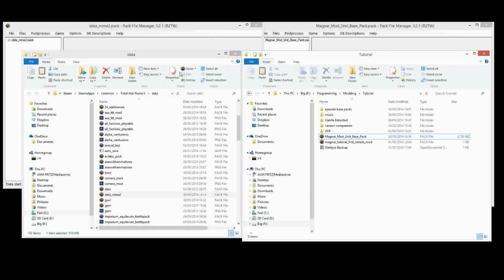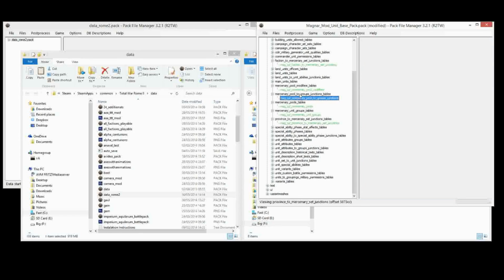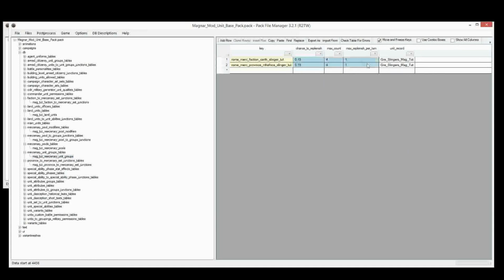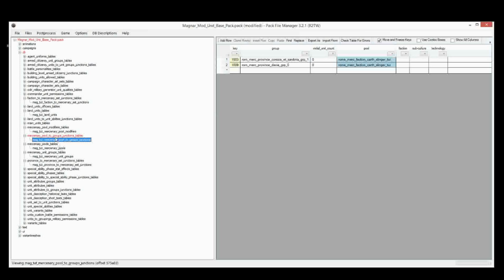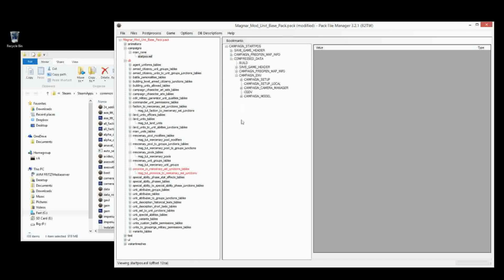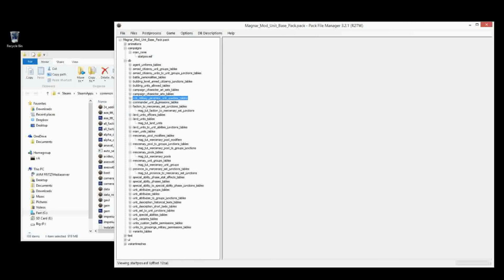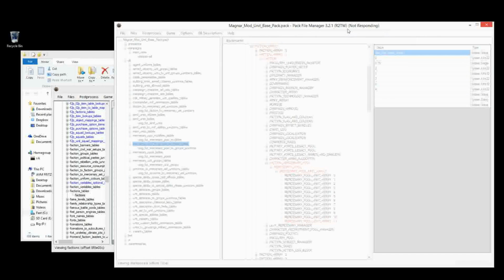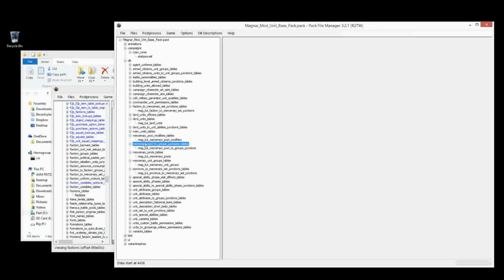Magnar Tutorial - Episode XXXIII(33) - Mercenaries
Adding and modding mercenaries

Tools Required:
PFM

Recomended Tools:
Notepad++

Optional Files:
Magnar Unit Base Pack

Credits:
Intro Editor - Nonnos